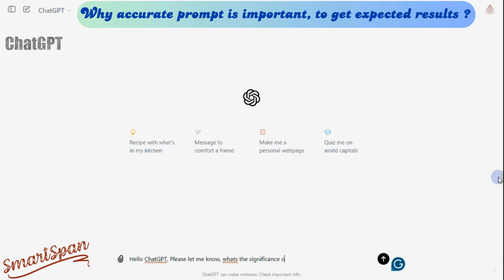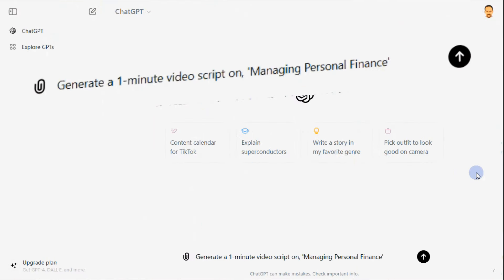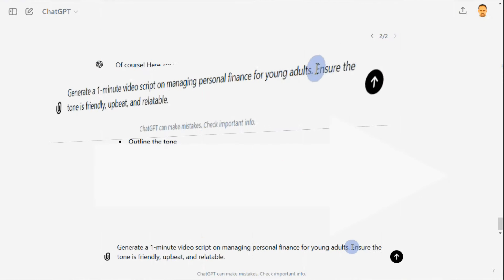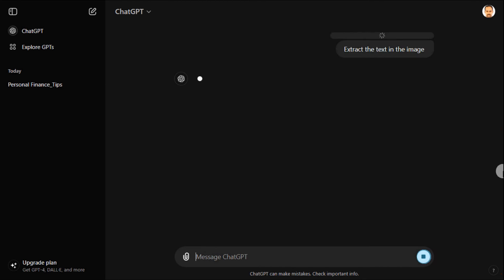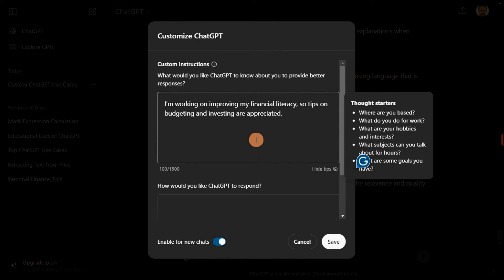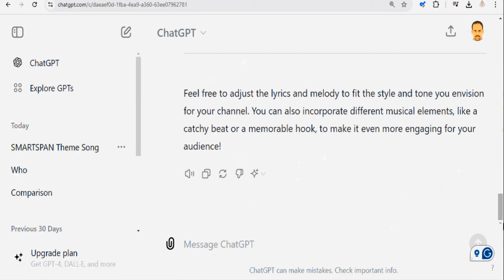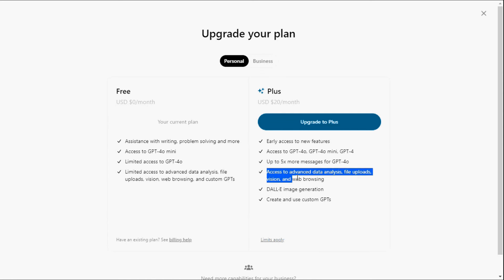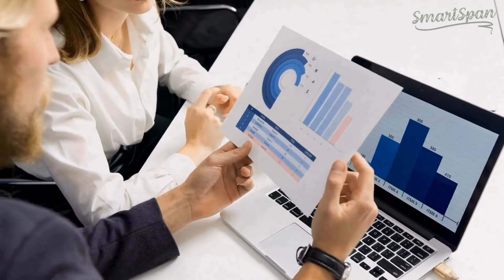How to Use Chat GPT by Open AI For Beginners in 2025 ?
Are you curious about how to make the most of Chat GPT?
Whether you're looking to boost productivity, find creative inspiration, or just have fun conversations, this video will show you how! We'll cover the basics of what ChatGPT is, how it works, and practical tips to get the best results. Perfect for beginners and anyone wanting to maximize this AI tool!
🔹 What You’ll Learn:
               Chat GPT’s key features
               How to ask effective prompts

⏳ TIMESTAMPS:
      ▶ 00:00  -  Intro
      ▶ 00:25  -  Sign Up
      ▶ 00:49  -  Guidelines for Prompts
      ▶ 02:49  -  Share Link
      ▶ 03:30  -  Website for prompts
      ▶ 04:04  -  Settings
      ▶ 04:39  -  Daily Usage
      ▶ 06:22  -  Plans
      ▶ 06:29  -  Website8
      ▶ 06:48  -  In Applications
      ▶ 07:54  -  Outro

chatgpt
chatgpt tutorial
chatgpt full course
chatgpt explained
chatgpt course
what is chatgpt
chatgpt full tutorial
chatgpt plugins
chatgpt plus
prompt engineering full course
prompt engineering
chatgpt prompt engineering
chatgpt complete course
chat gpt tutorial
chatgpt 4
best chatgpt course
chatgpt tutorial for beginners
chatgpt learning
chatgpt tips for beginners
ai
gpt
great learning
chatgpt 4o
coding
llm
gpt4o